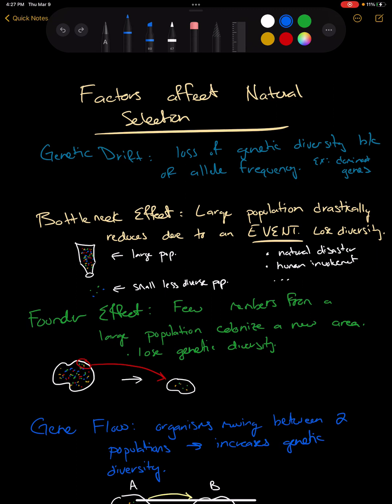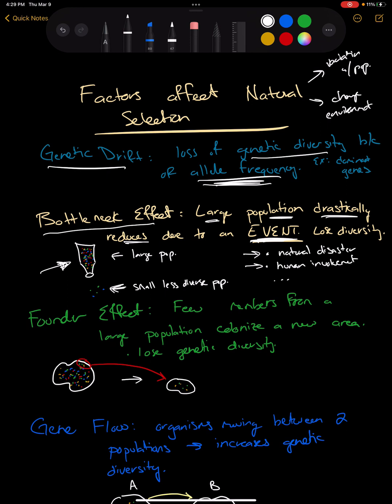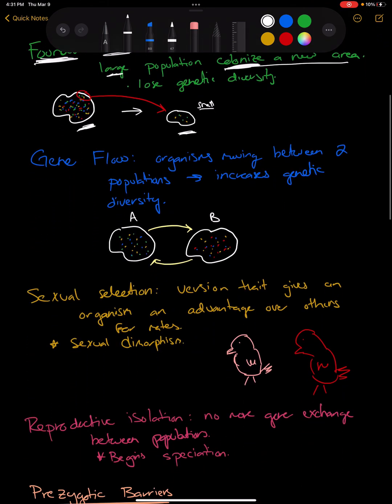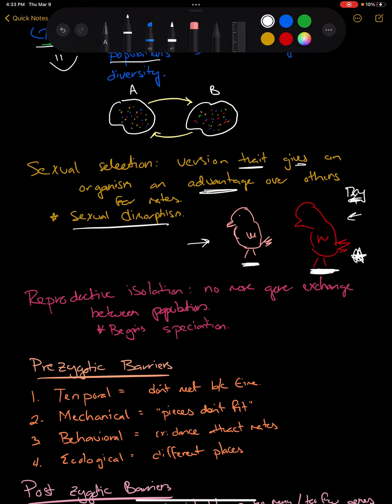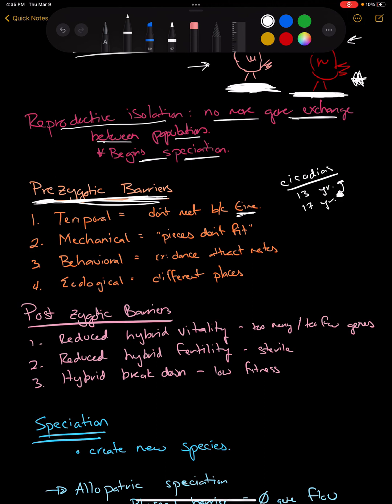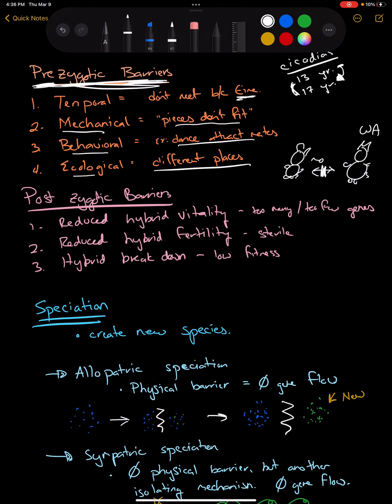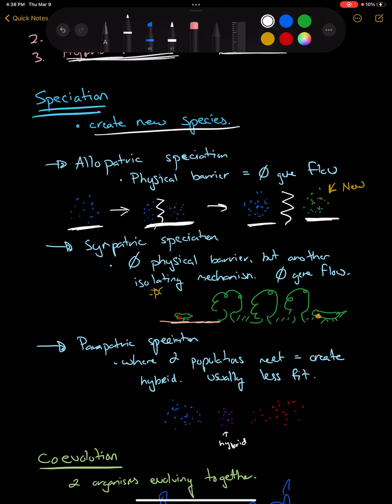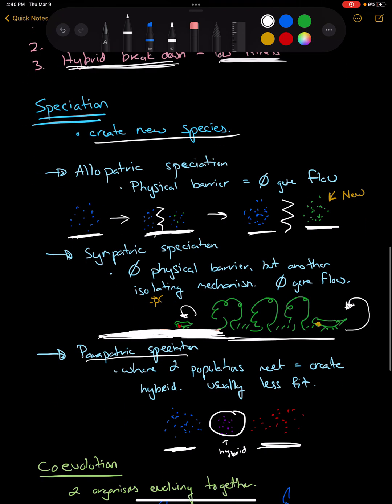Factors Affect Natural Selection